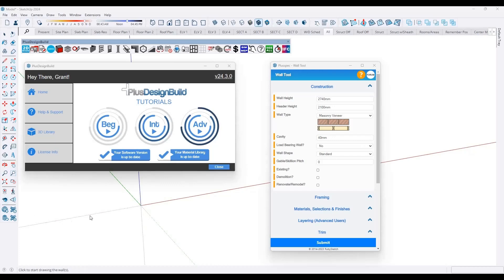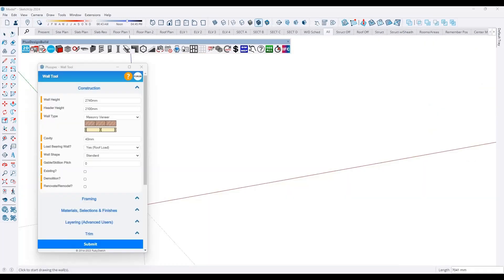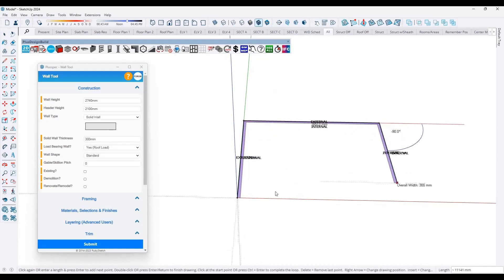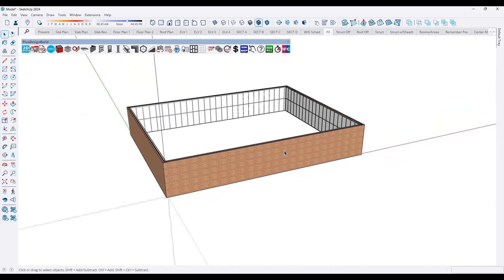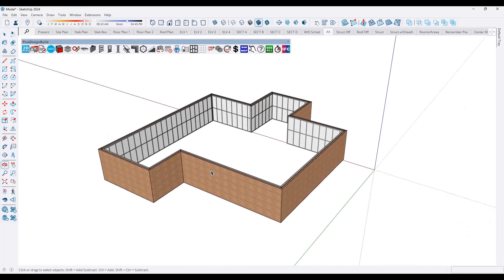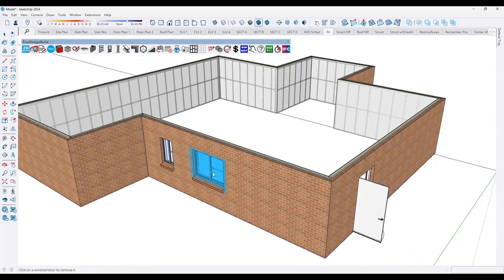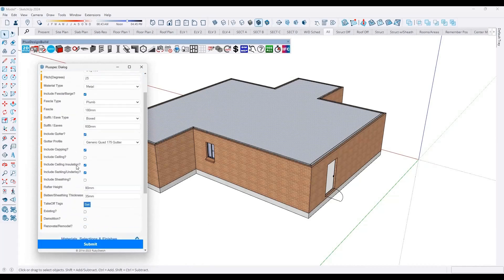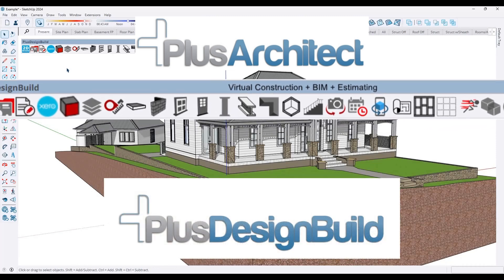PlusSpec Tools Overview for Architects and Designers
What is PlusSpec, and why is used by so many architects and building designers worldwide? Find out more about PlusSpec in this overview video.
PlusSpec is parametric design software that works inside of Sketchup enabling designers and architects to deliver exceptional 2D documentation from Sketchup. PlusSpecs PlusArchitect and PlusDesignBuild Plugins for Sketchup will Import IFC files from Revit, ArchiCAD or other BIM platforms.
Sick of spending hours scratching your head over SketchUp?
Confused by clunky software and tech jargon?
Ready for a more intuitive approach to 3D CAD drawing?

YES? Well, you need PlusArchitect.

The most intuitive, functional and reliable architecture software on the market – but it’s more than that.

PlusArchitect organises and systemises every aspect of SketchUp so you can create, edit and deliver projects faster.

Whether you’re learning SketchUp, are a seasoned user or have never used it before, you’ll be creating information-rich 3D models that win you work and keep your customers happy in less than two weeks.

With built-in structural automation and a suite of tools, you can automate to your style and flow; this is BIM and virtual design like you’ve never experienced it before.